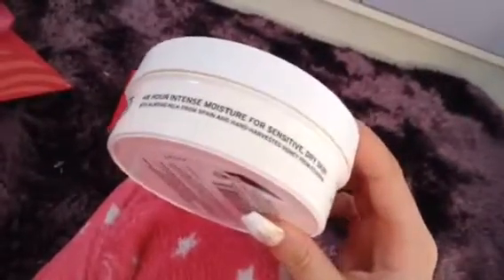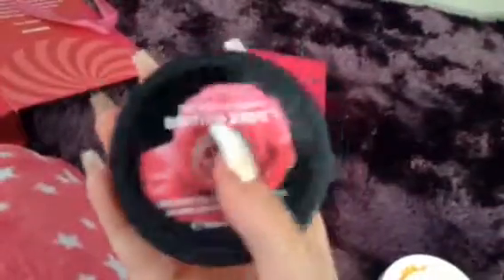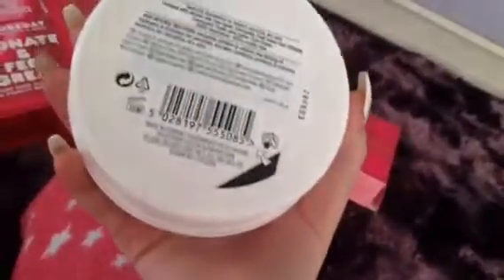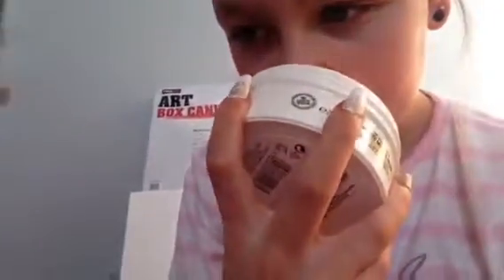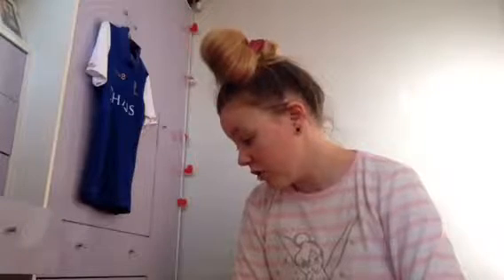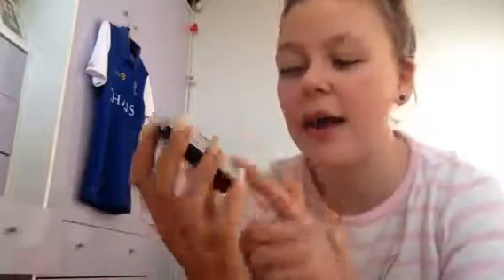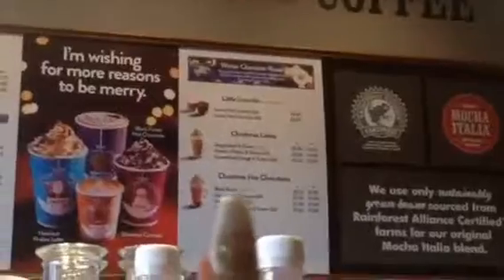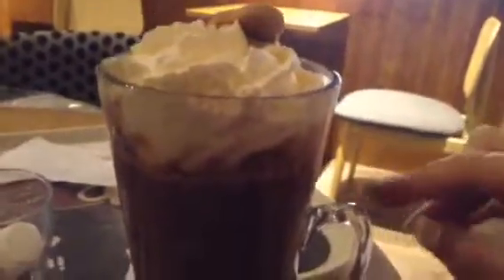Christmas Eve | Vlogmas day 24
Musically - Caitlinkitty05